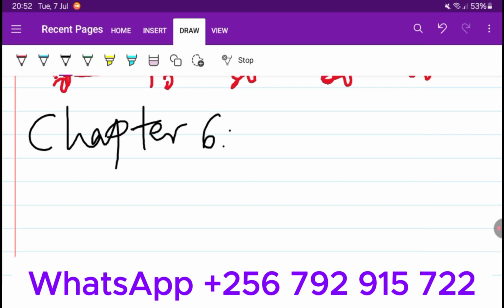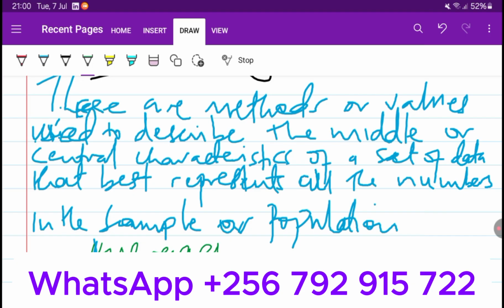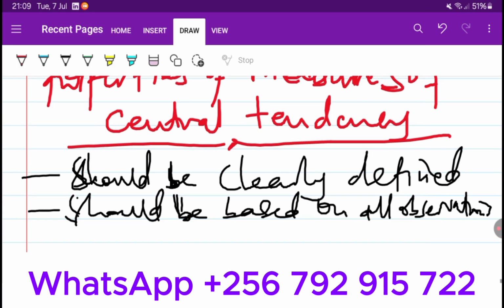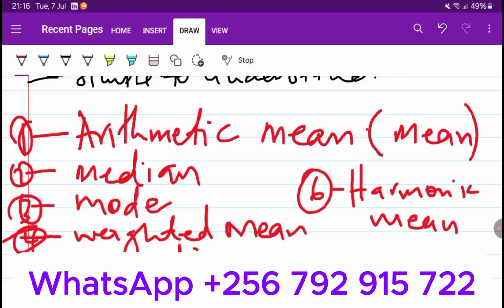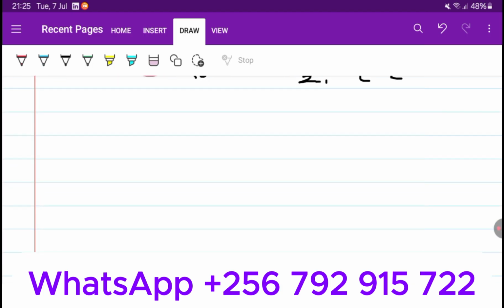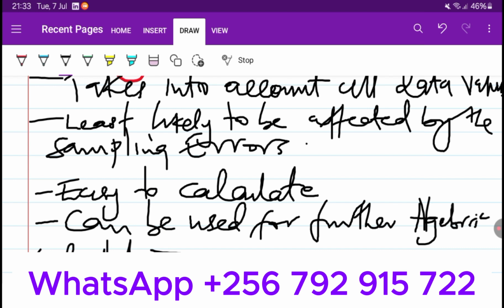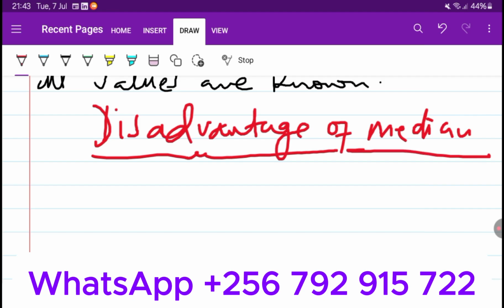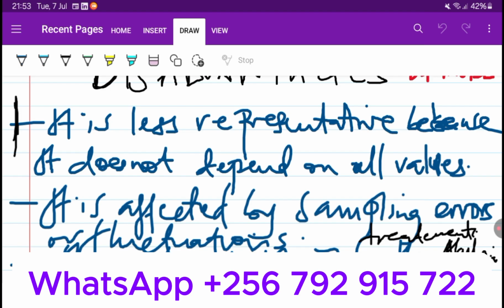INTRODUCTION TO MEASURES OF CENTRAL TENDENCY (measures of location)